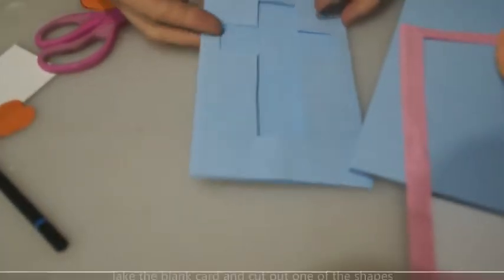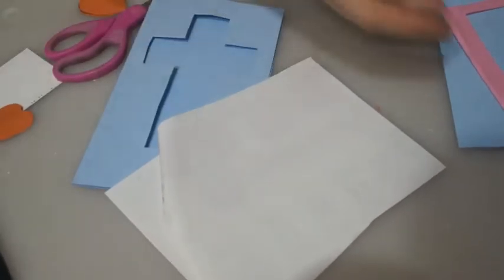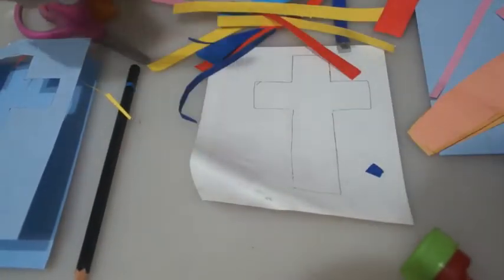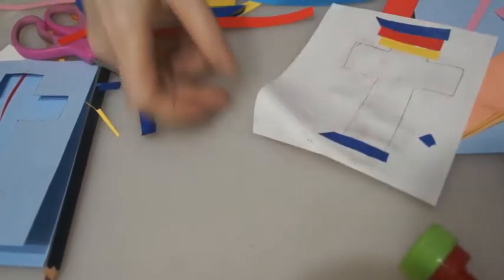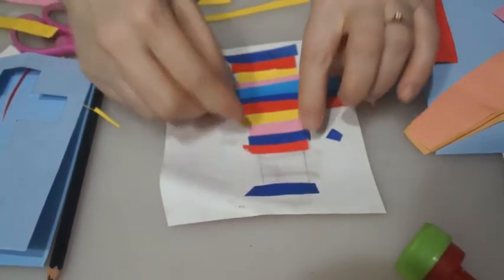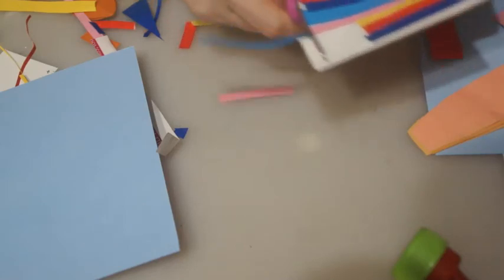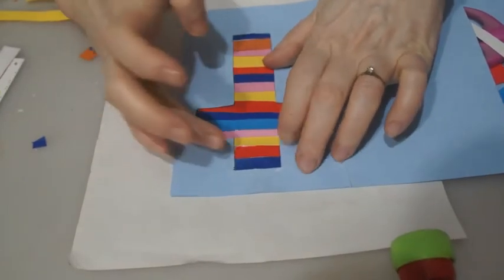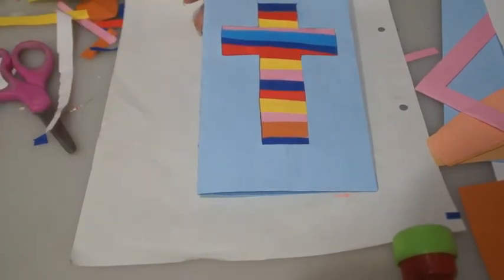Card w striped inset v3 sm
Instructions for CMC craft clubs on Friday April 11th during the first lockdown. Uses the print outs of  the heart, star and cross you got to cut out shapes from the card and then make a background for the negative space. Have fun.
for links to all the different parts of the garland.